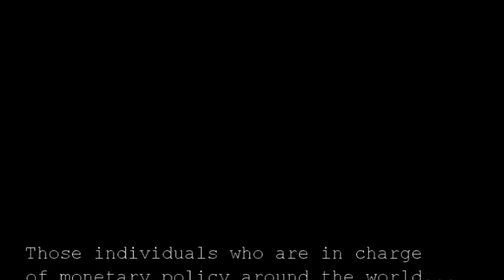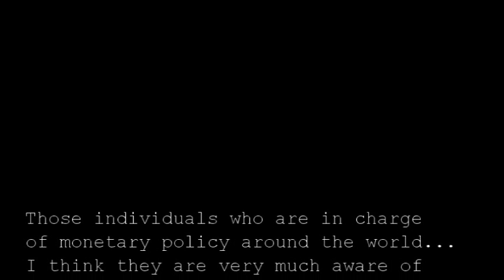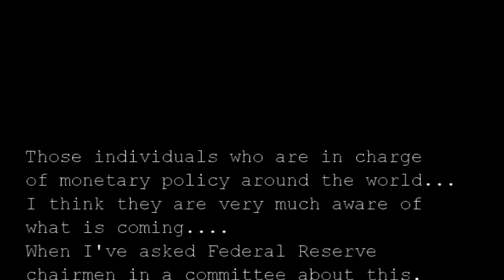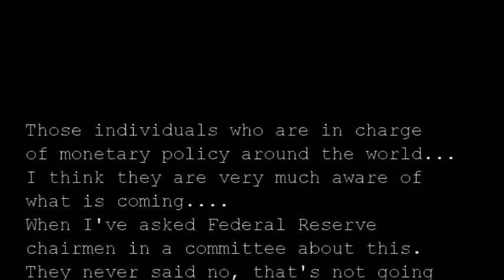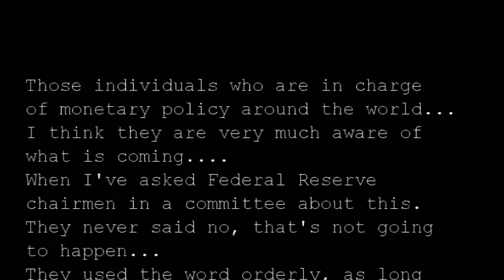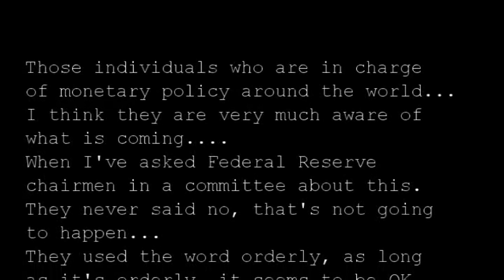Heavy Buying into the Close: Big Week Ahead For Gold, Silver, & Mining Shares?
In this week's Metals & Markets The Doc & Eric Dubin Discuss:

1. Today's vertical move in gold and silver early in COMEX trading, and heavy buying of mining shares into the close- is momentum building for a freight train runaway move in the metals?
2. With gold set up to mount an attack on $1200 early next week-  Eric makes the case for a BIG January rally!
3. The Doc breaks down retail silver demand and Ted Butler's theory that JPMorgan bought 20 million Silver Eagles in 2014- do the numbers make sense?
4. How will the end game play out?  A deflationary collapse, or a hyper-inflationary supernova?